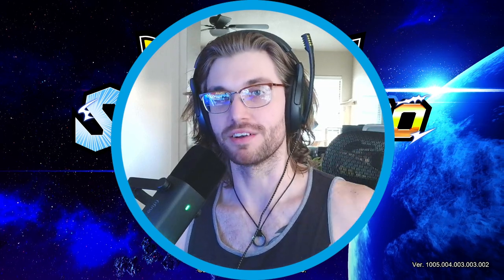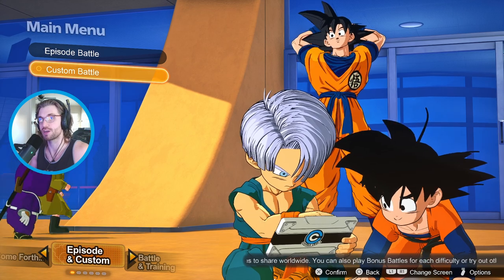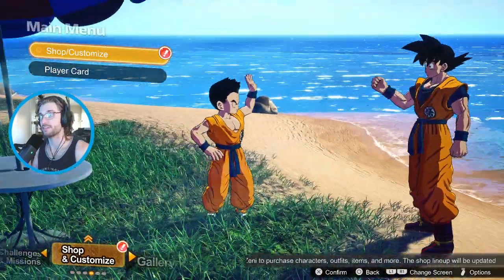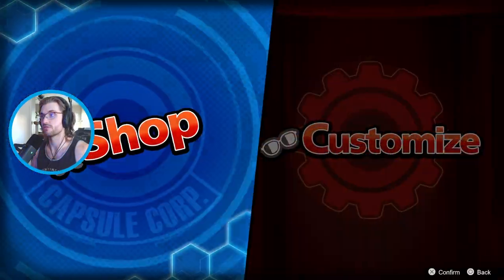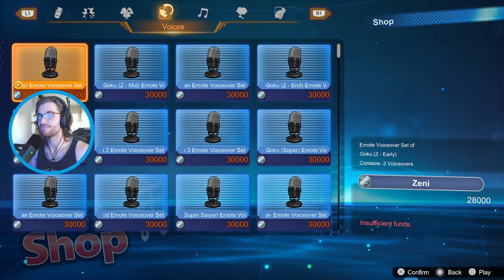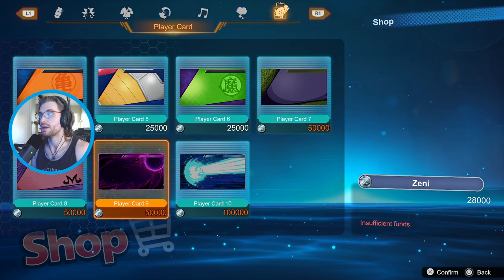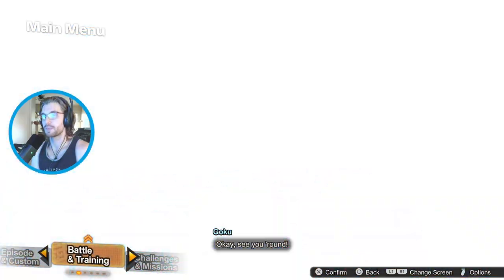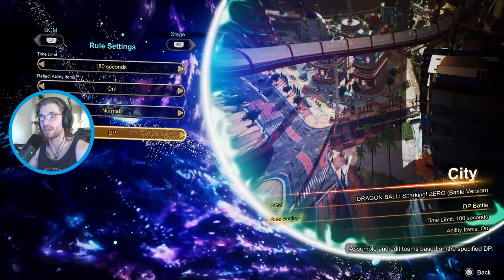Rejoice everyone! Lord Tenkaichi 4 has arrived - Dragon Ball: Sparking ZERO overview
Dragon Ball: Sparking ZERO is easily the Tenkaichi 4 we have been waiting for. So today I will give you an overview of Sparking Zero and what it has to offer. We will tour the game menus, each mode available, the character select screen, the level select screen, and some story missions.

I love what's here man, and I have been playing around with Sparking ZERO for quite a bit now. There are flaws sure, systems that could be improved upon, and of course, features that could be added. However, quite a bit of DLC is already coming to the game, and with it will come fixes and other additions. I'm pretty hyped man, I have always loved this series and am highly pleased with what's already been given. So I say pick this up if you are a Dragon Ball fan (but maybe wait for a sale.. $70 is steep man).

Also available on PS5 & XBOX!

Chapters:
00:00:00 - Intro
00:01:00 - Start Menu
00:01:09 - Episode Menu
00:02:08 - Battle & Training Menu
00:02:56 - Challenges & Missions Menu
00:04:16 - Shop & Customization Menu
00:07:55 - Gallery Menu
00:11:07 - Come Forth Menu
00:11:42 - Settings Menu
00:12:21 - Level Select Screen
00:14:40 - Character Select Screen
00:23:50 - Goku Black Story Episode
00:33:08 - Custom Battle Menu
00:34:16 - Custom Battle (even though I said I wouldn't lol)
00:37:33 - Outro